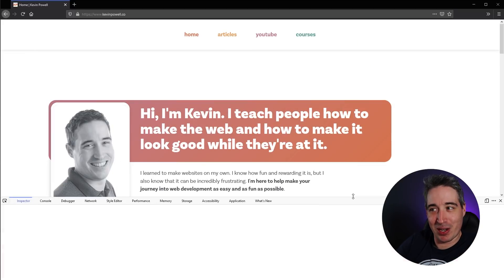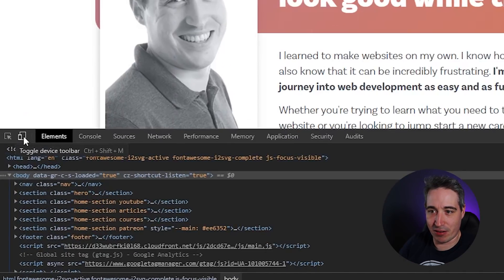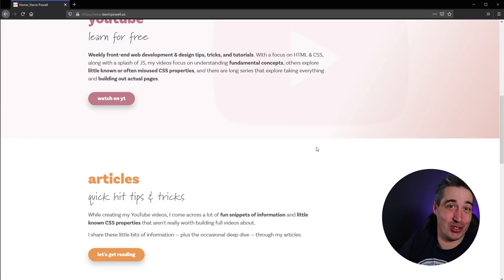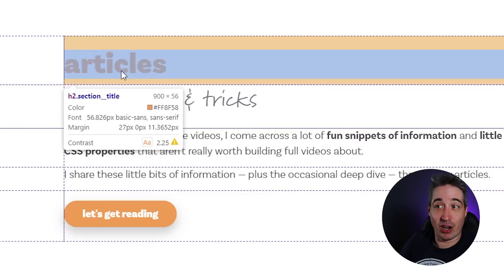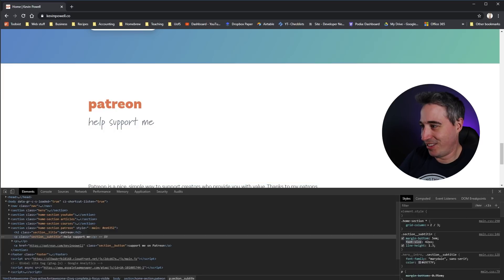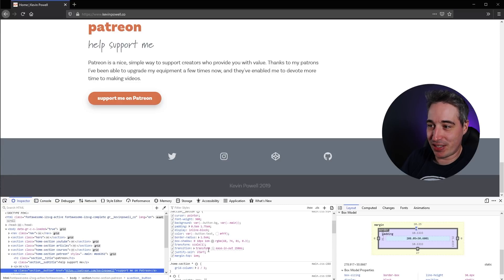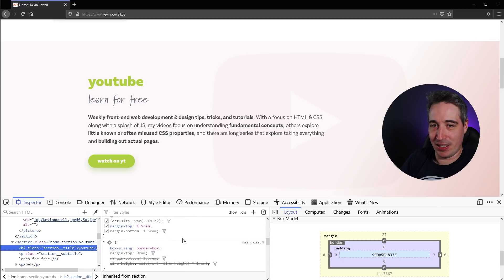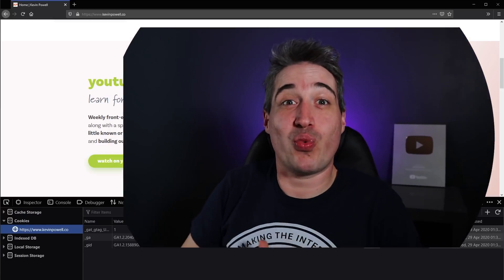Stop fighting with CSS by taking advantage of these tools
Firefox has some specific devtools for CSS that Chrome is missing, and they are amazing! Check them out in this video

So many people ask me about how I do things like responsive mode, asking me what extension they need for something like that, I thought I'd make a video exploring the 5 devtools I use the most often when writing and debugging my CSS.

00:00 - introduction
1:30 - How to open your devtools
2:05 - Responsive mode
5:25 - Element inspector
7:35 - Edit properties
8:56 - Edit the box model
9:55 - Bezier curve and color editor
11:35 - Personalize your dev tools

Do you struggle with CSS? I'm working on a course, CSS Demytified, to help